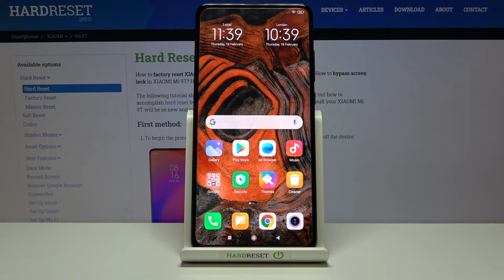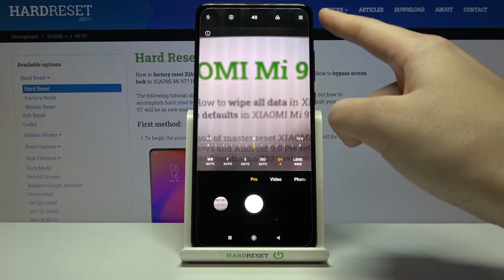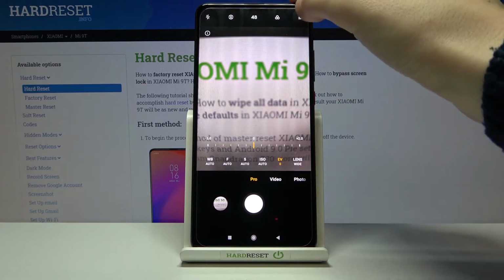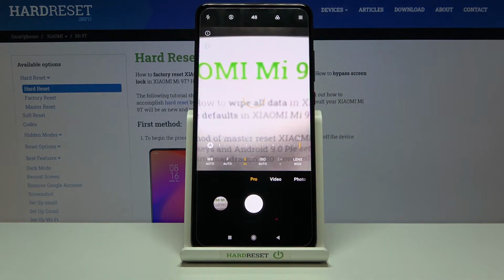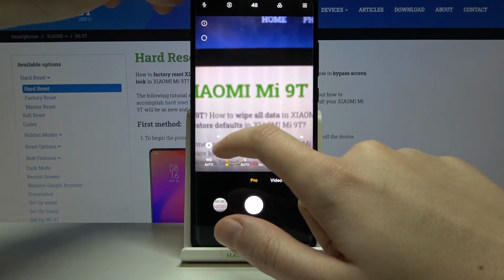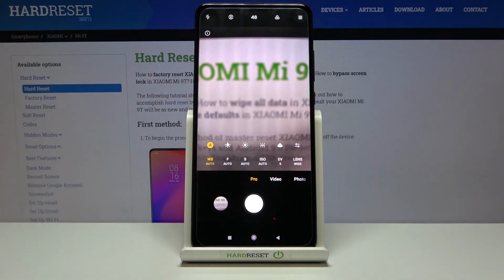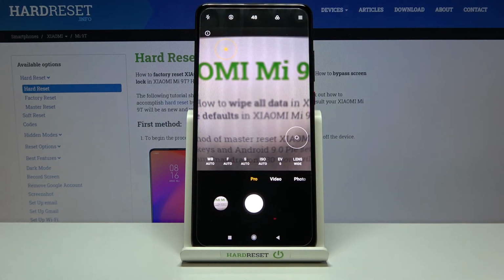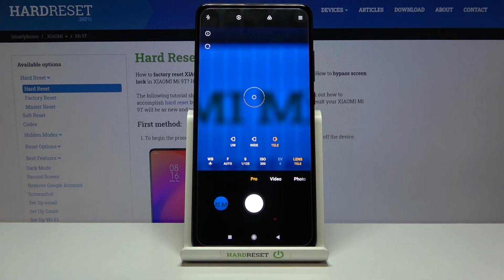How to Use Camera Pro Mode in Xiaomi Mi 9T?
In this video we will show you how to properly use Camera Pro Mode in Xiaomi Mi 9T, which has some interesting features that our expert will show you how to use, for their intended purpose. It is not easy, but after this tutorial you will definitely know a lot more about the manual camera settings on the Xiaomi Mi 9T.

How to Open Camera Pro Mode in Xiaomi Mi 9T? How to Set Up Camera Pro Mode in Xiaomi Mi 9T? How to Get Camera Pro Mode in Xiaomi Mi 9T?